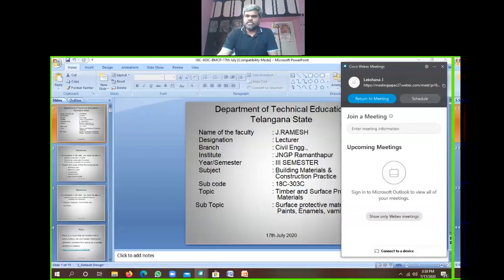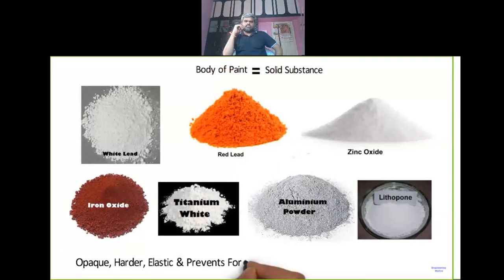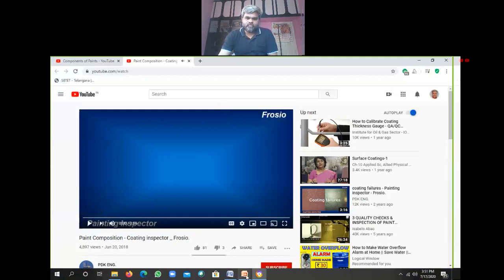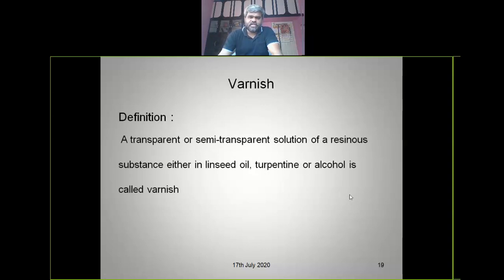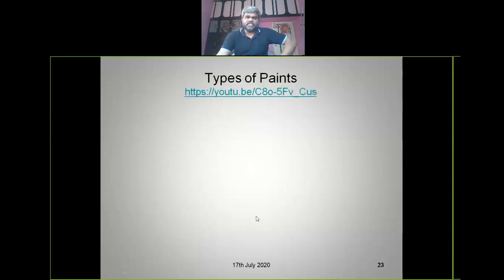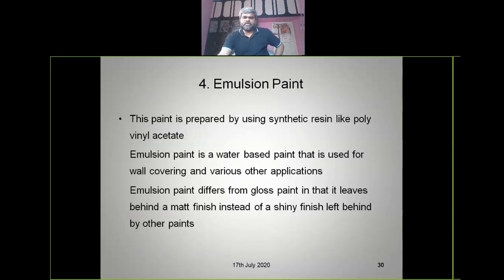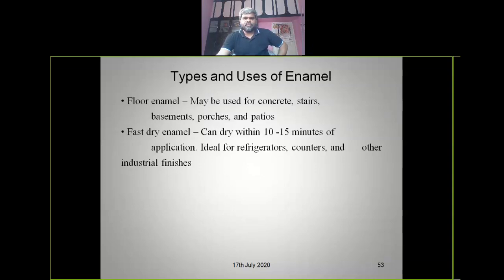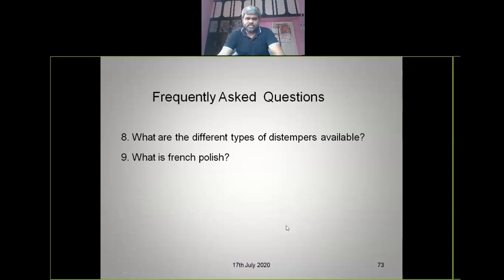18C 303C BMCP 17th July